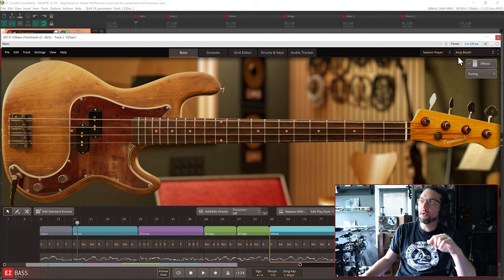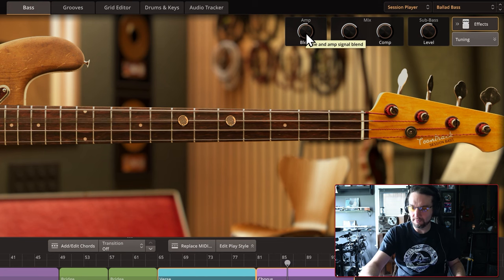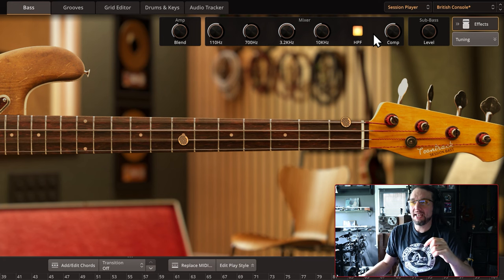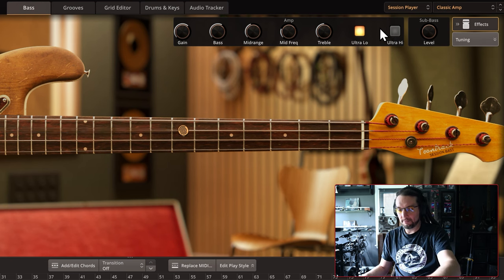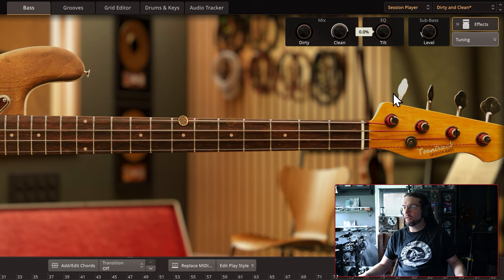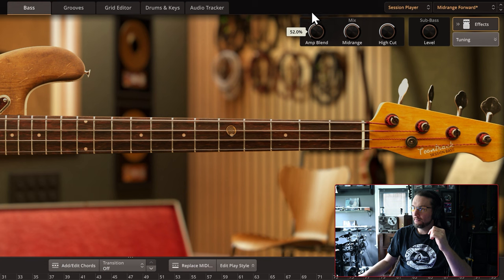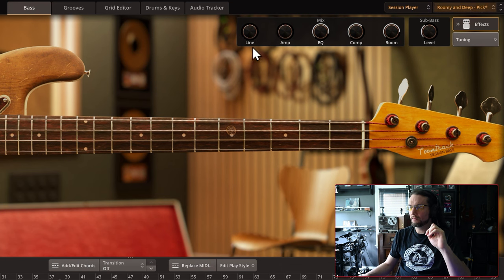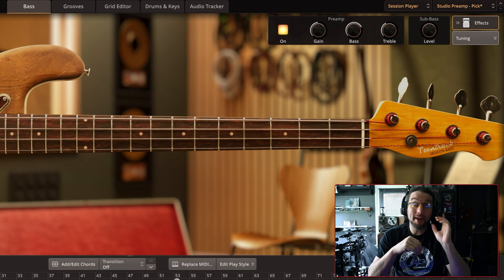Session Player EBX for Toontrack's EZbass | A Complete Overview | Plus a DI Shootout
Hear every sound and song from the Toontrack EZbass sound expansion, the Session Player EBX. Also enjoy a DI shootout between all of the EBXs.

𝐂𝐎𝐍𝐒𝐈𝐃𝐄𝐑 𝐂𝐎𝐍𝐓𝐑𝐈𝐁𝐔𝐓𝐈𝐍𝐆:
So I can make more content more often.
Shootie School has never made a profit.

00:00 Intro
01:26 All Presets
27:59 DI Shootout